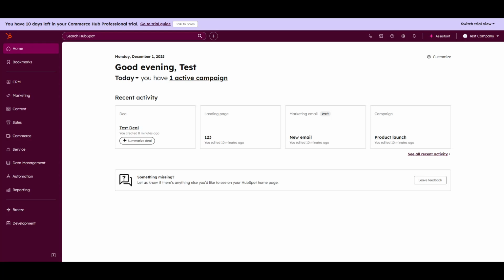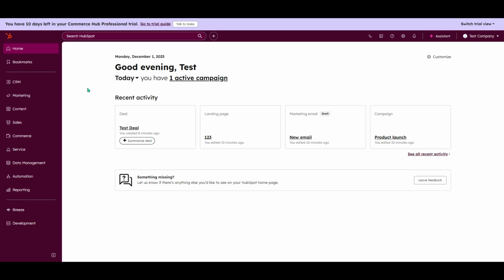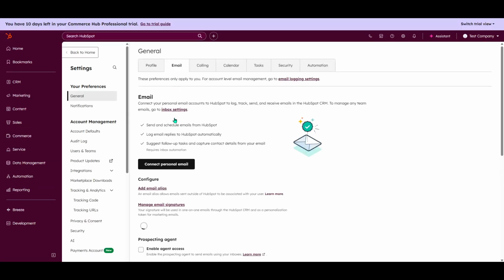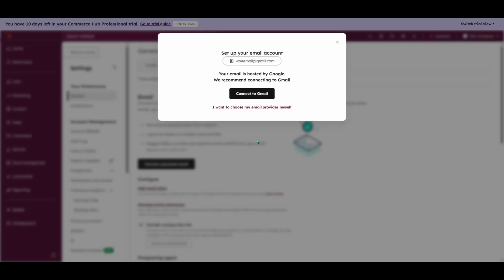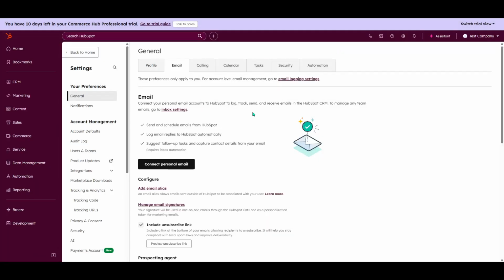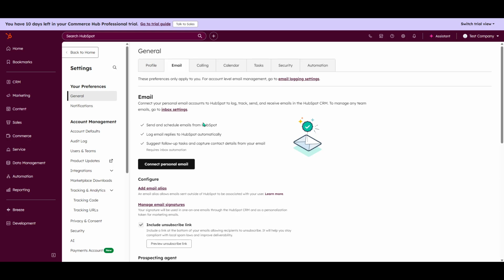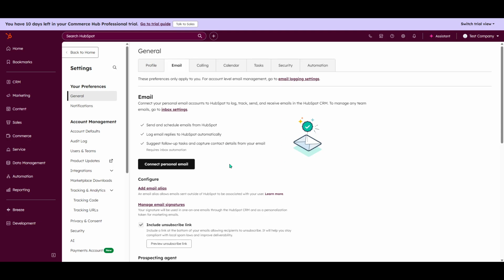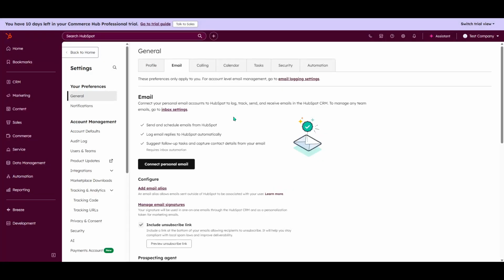How to Connect Gmail to HubSpot (2025 Step-by-Step Beginner Tutorial)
Learn how to connect Gmail to HubSpot! In this 2025 beginner-friendly tutorial, I’ll show you how to connect your Gmail inbox, enable email tracking and logging, sync conversations automatically, and start using HubSpot’s CRM tools directly from Gmail. Perfect for anyone who wants smoother communication and automated contact management.

how to connect gmail to hubspot, hubspot gmail integration tutorial 2025, connect gmail inbox hubspot crm, enable email tracking hubspot gmail, sync gmail emails to hubspot, hubspot sales tools for gmail, beginner hubspot email setup, step by step gmail connection hubspot, hubspot email productivity tutorial